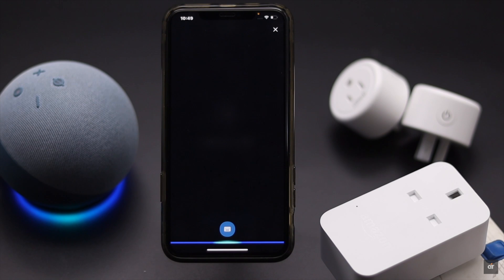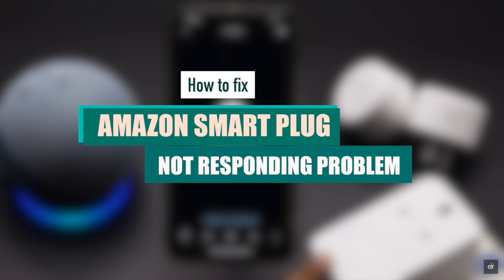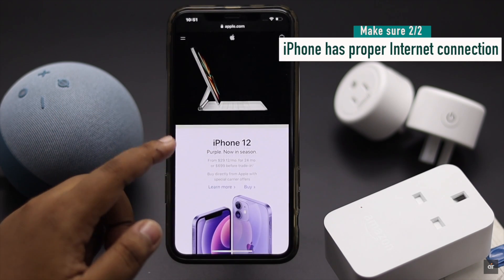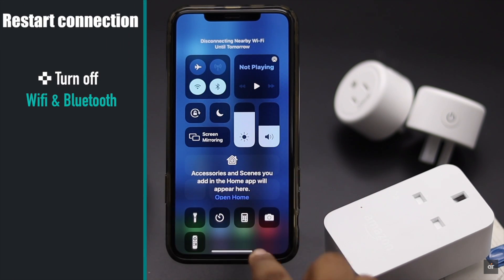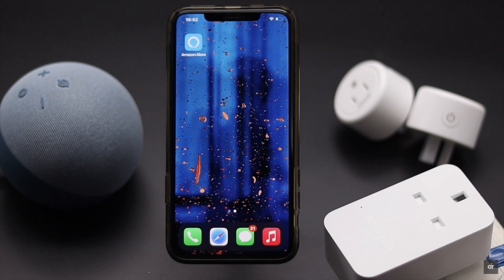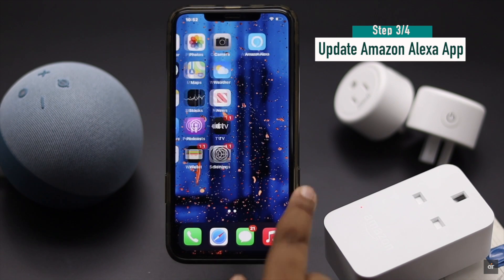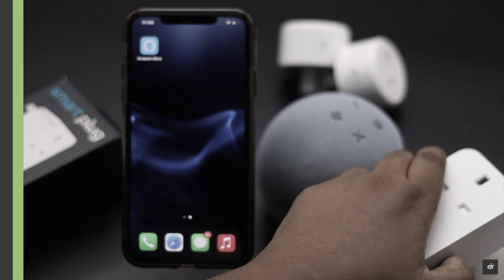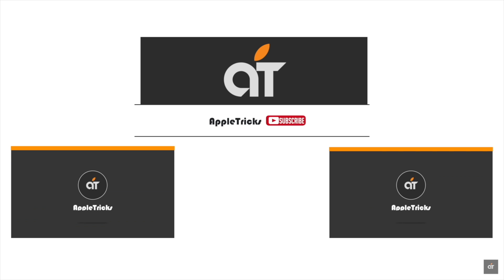Amazon Smart Plug Unresponsive & How to Fix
Amazon Smart Plug is unresponsive? In this video we will show you some easy and effective ways to fix Amazon Smart plug not responding problem.

Many users have complained that their Amazon Echo Smart Plug is not responsive or it has suddenly stopped responding at all. This problem can happen due to some software malfunction or power malfunction. Check out this video for how you can fix AmazonSmartPlug not responding

0:00 Intro
0:32 Make Sure
0:56 Check WiFi and Bluetooth
1:15 Software update
1:42 Update Alexa App